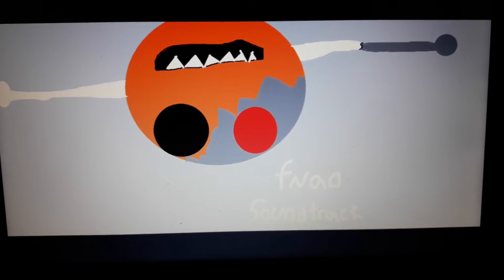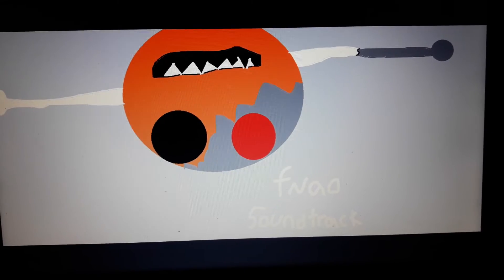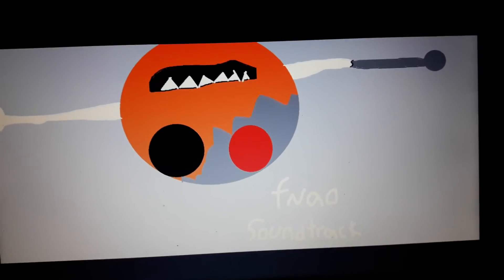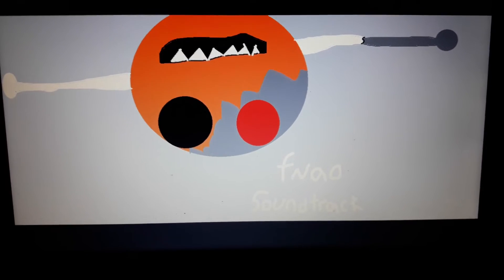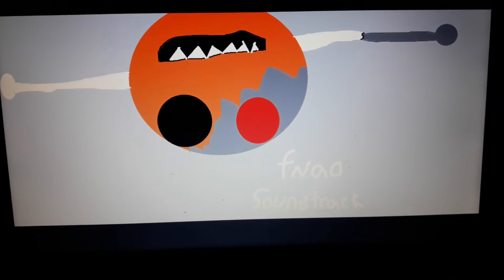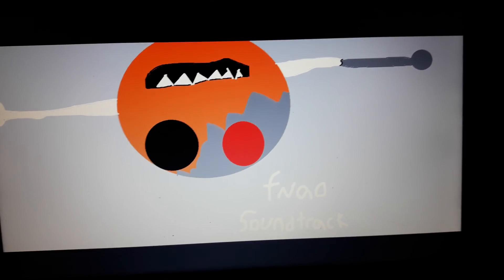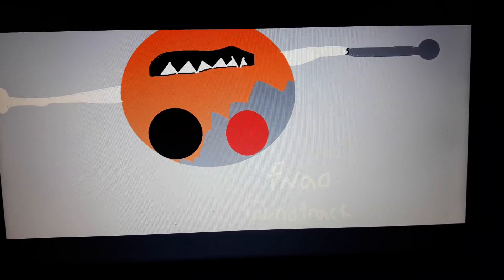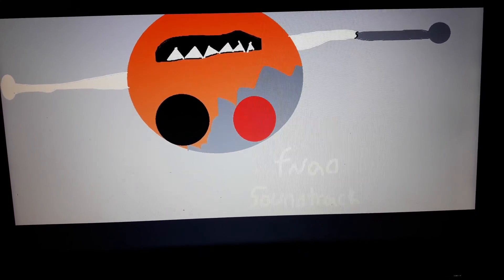Mechanical Instinct (fnao soundtrack)